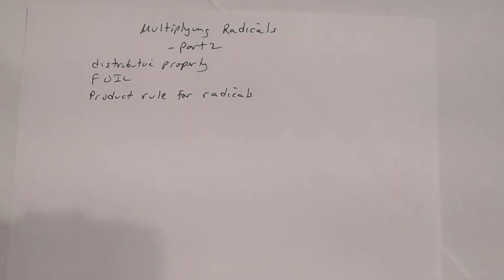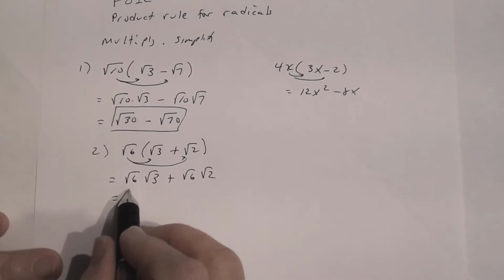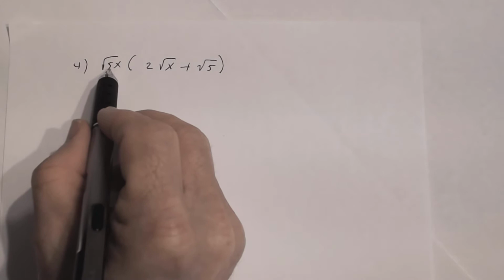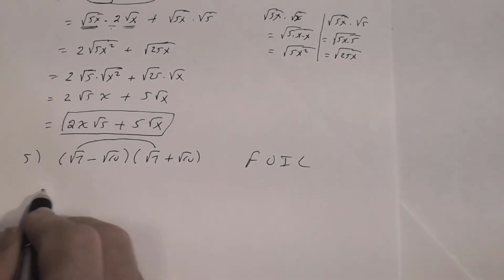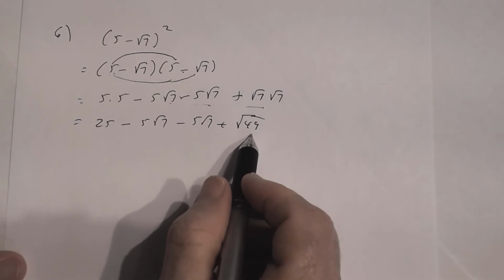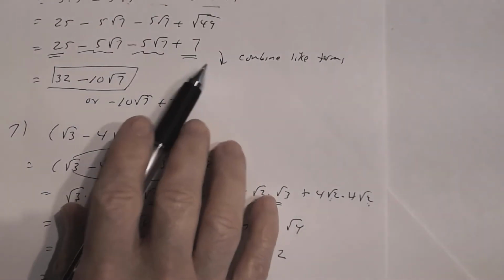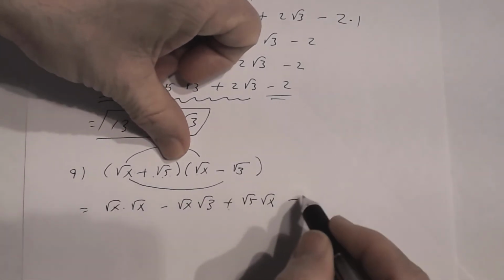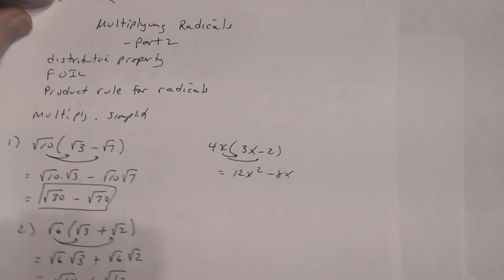Multiplying Square Roots - Distributive Property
This lesson focuses on multiplying square roots by using the distributive property and FOIL.